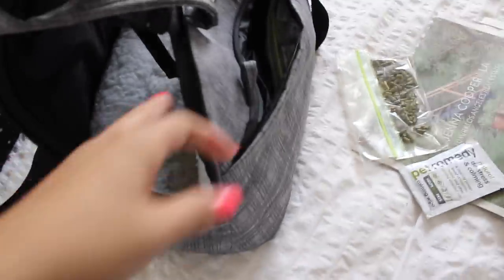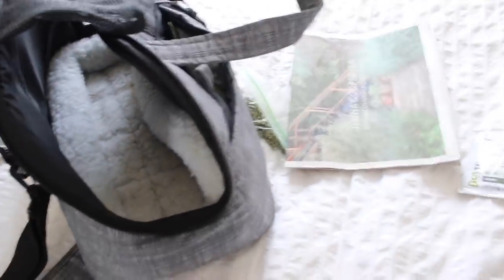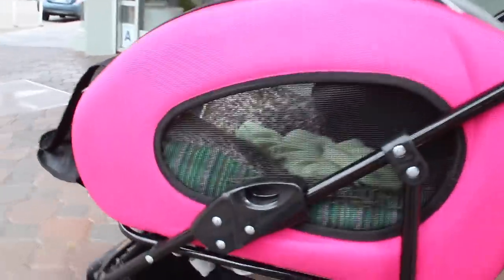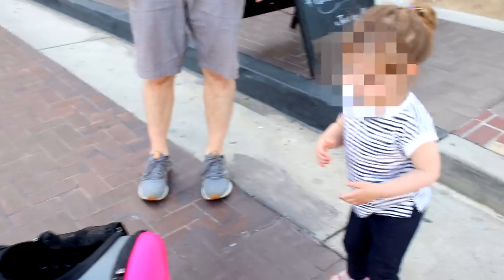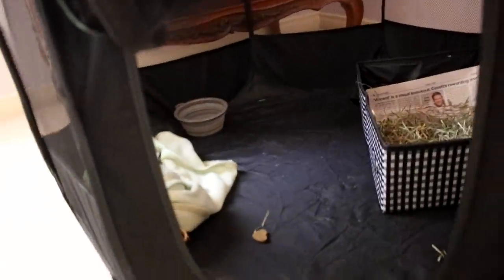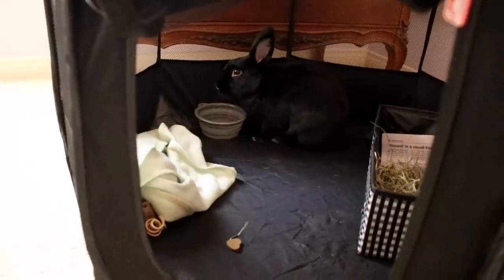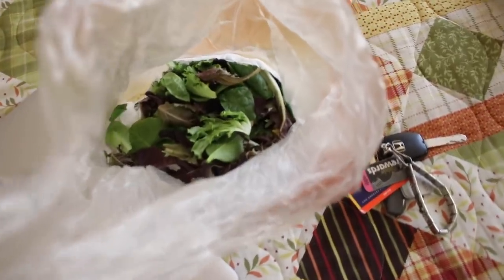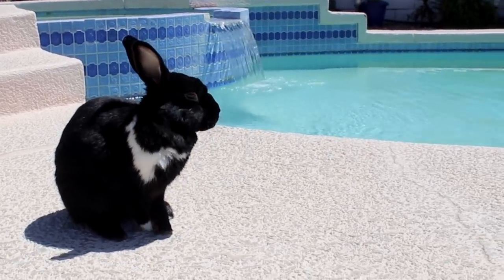ROAD TRIP WITH A RABBIT?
Who would've thought?
Palm Springs here we come!